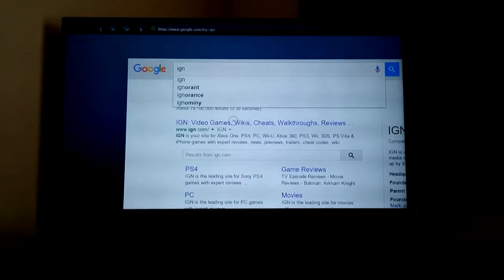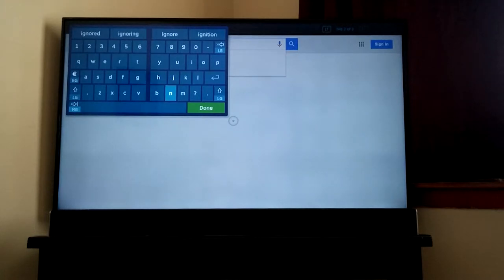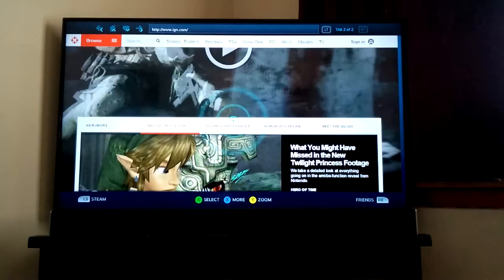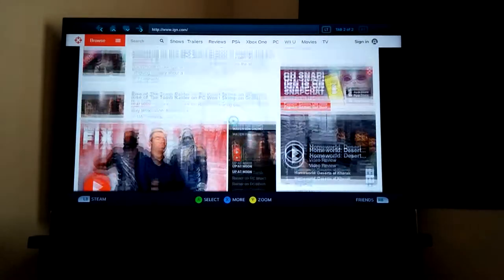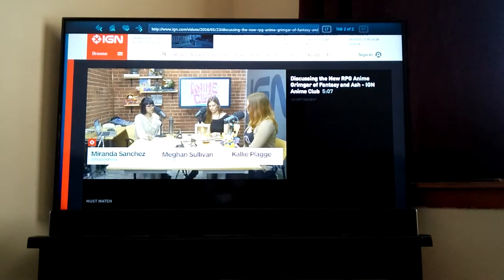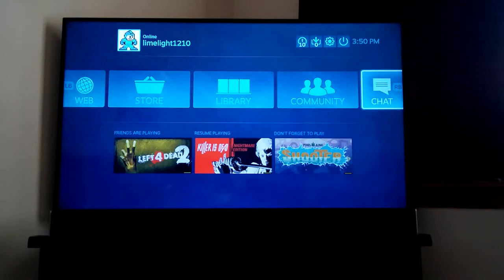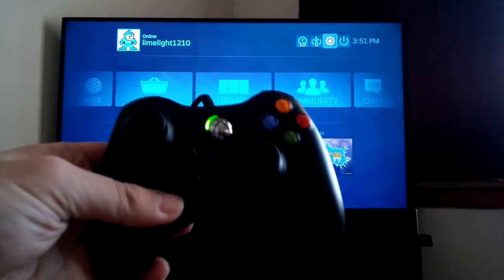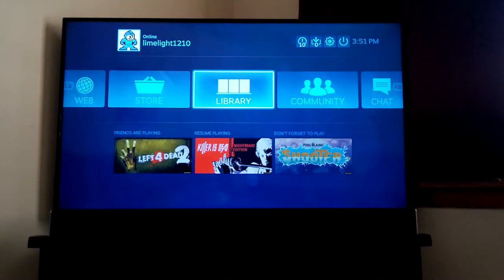Steam Link 2016 Unboxing, setup and review (part 2)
After much procrastination i finally decided to buy one- but will it work just as good running through a router and a switch???